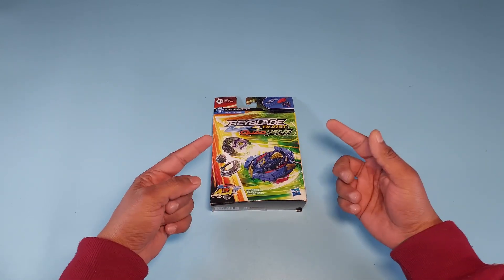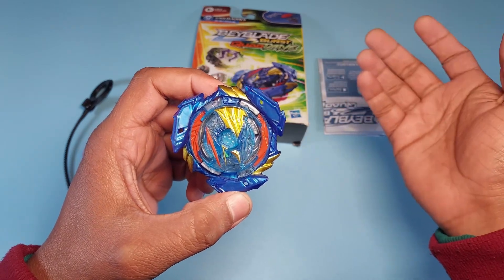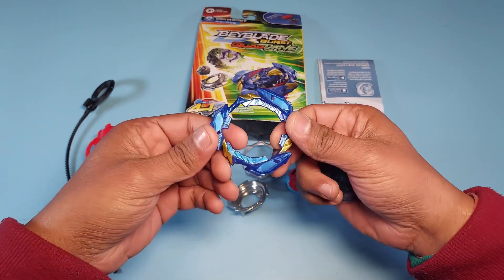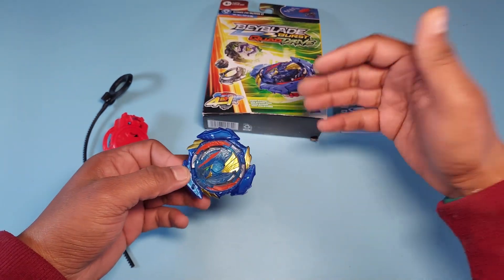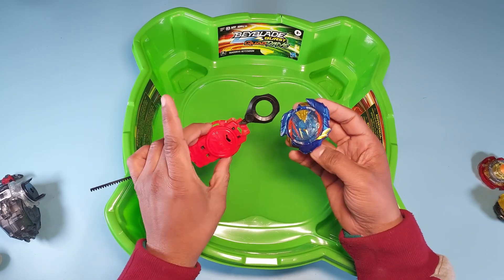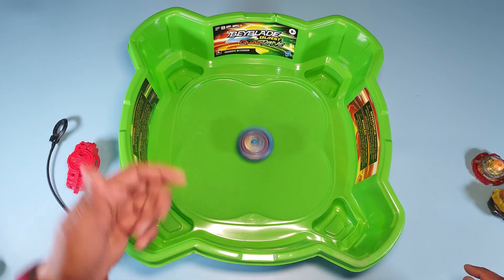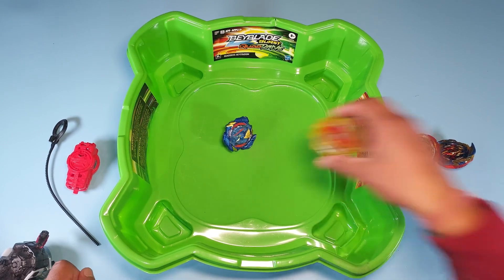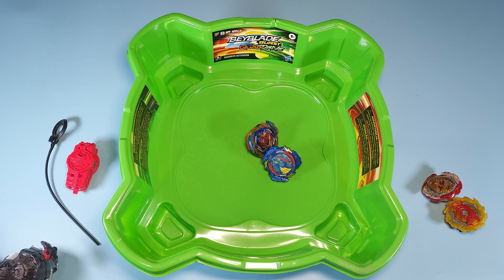🔥Hasbro Quad drive Ultimate Valtryek Unboxing & Detailed Review